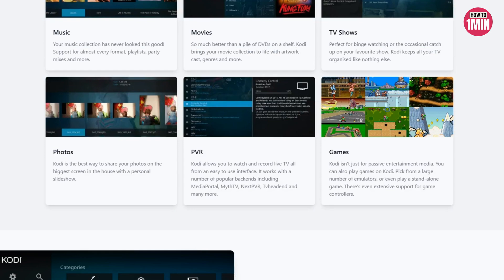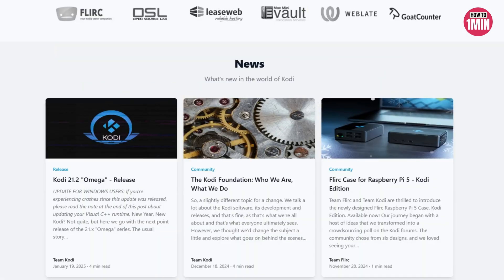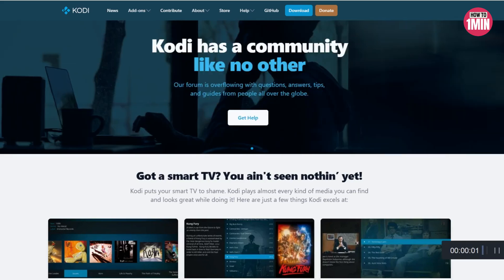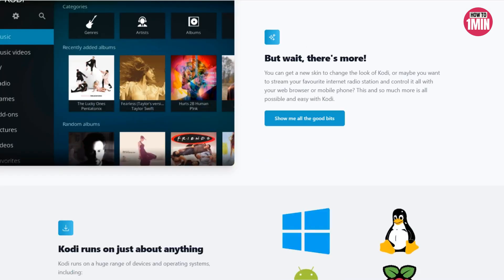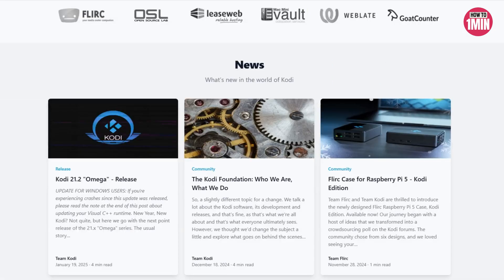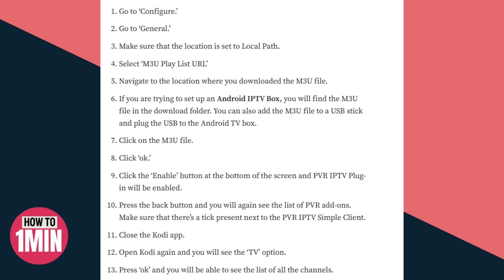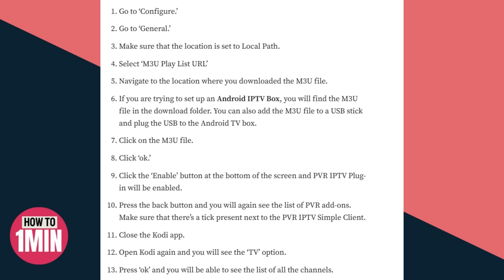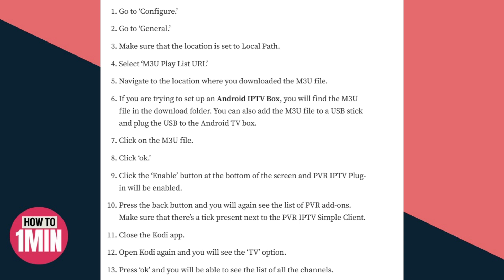INSTALL IPTV ON KODI BOX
Learn INSTALL IPTV ON KODI BOX. In this video, I'll guide you through a STEP BY STEP tutorial on how to easily install IPTV on your Kodi box using a NEW METHOD that's 100% WORKING!

Timestamp:
00:00 Intro
00:09 INSTALL IPTV ON KODI BOX